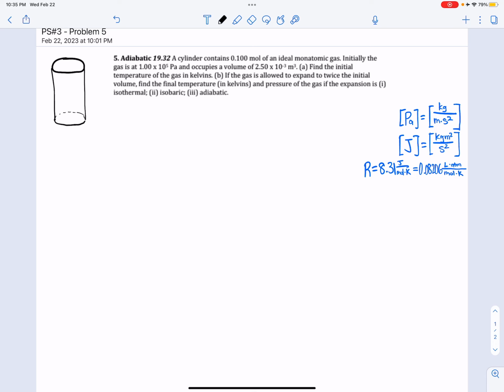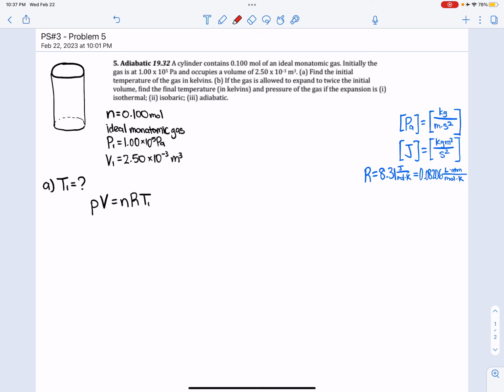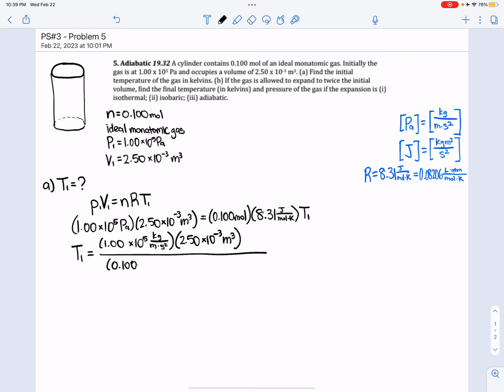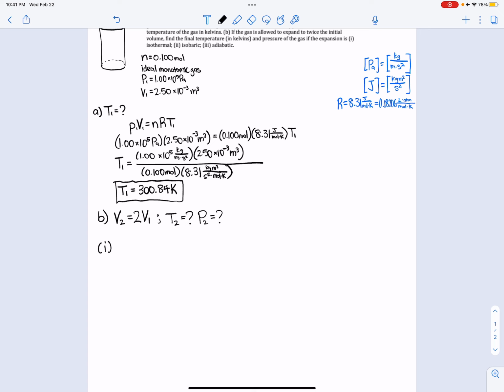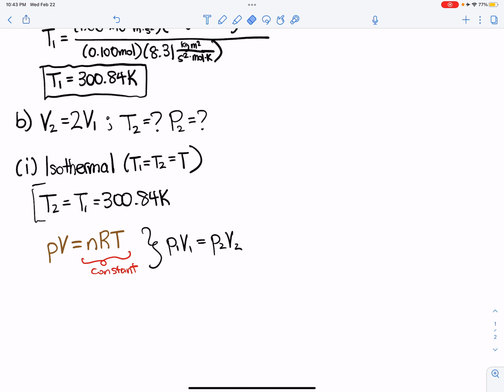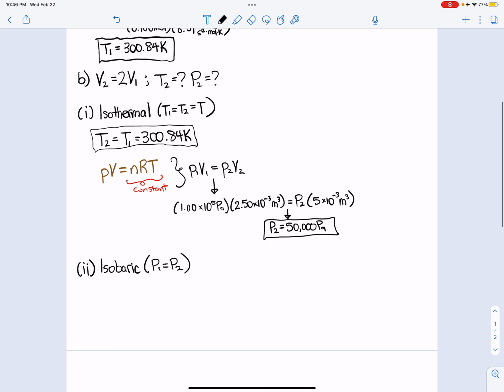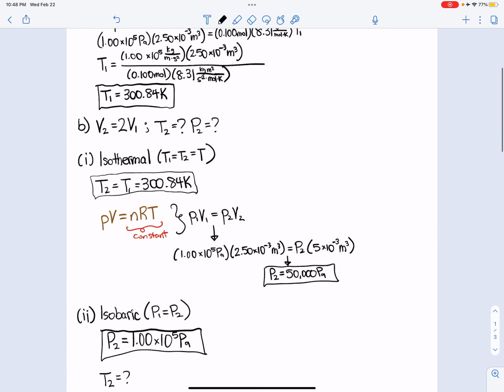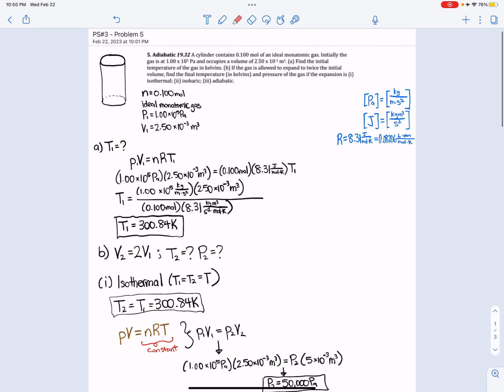PS#3 - Problem 5